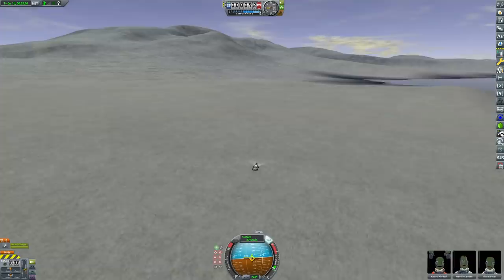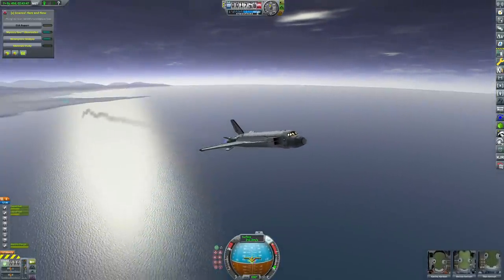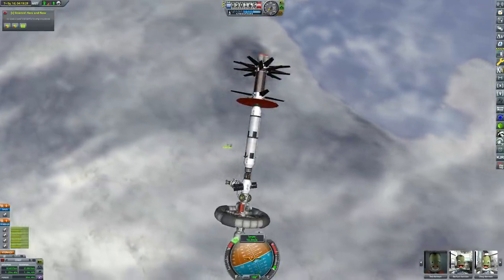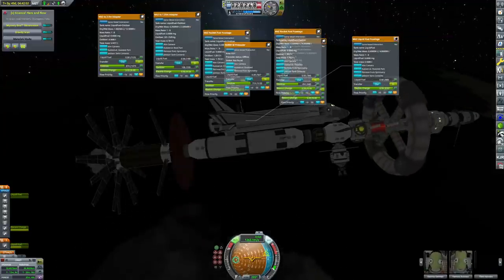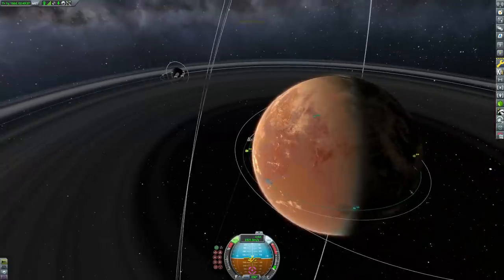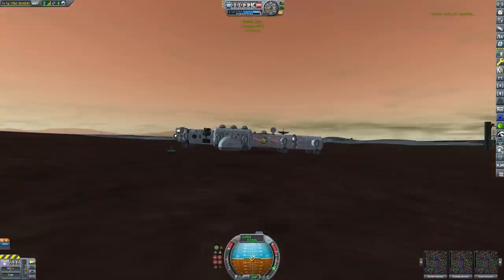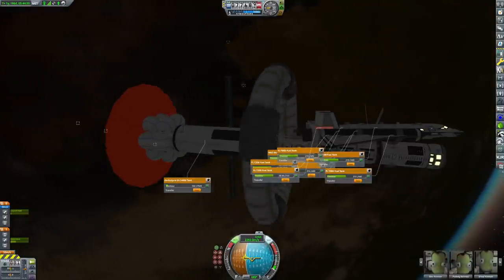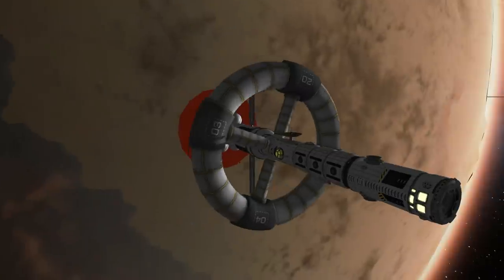Relics | Beyond Kerbol #10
This episode we finish exploring Valiant and we prepare the crew of the Constellation to return home.

Beyond Kerbol is a career mode series following on from Endurance and set in the After Kerbin planet overhaul. The aim is to assemble a vast fusion powered spacecraft to colonise another solar system and save Kerbalkind. The game is in version 1.7.3 and uses the Making History and Breaking Ground expansions.

String Quartet No. 3 - Brahms

Mods:
After Kerbin
Extrasolar
Kerbal Alarm Clock
Interstellar Extended
Scatterer
RealPlume
B9 Aerospace Extended
KW Rocketry Rebalanced
USI Modular Kolonization System
Flight Manager for Reusable Stages
Stage Recovery
Extra-planetary Launchpads
DeepFreeze
Maritime Pack
Kerbal Reusability Expansion
JX2Antenna
Restock